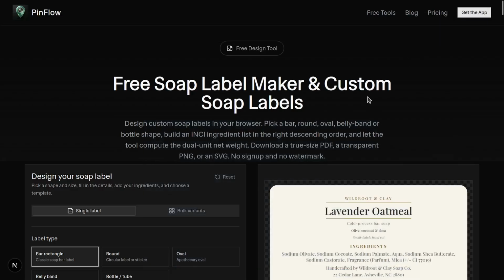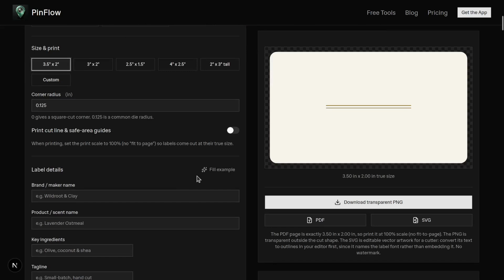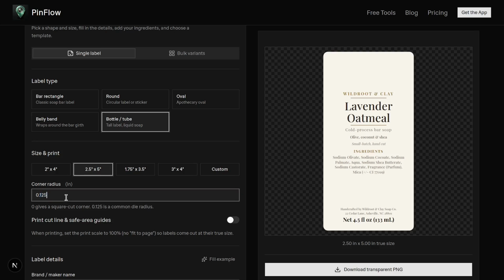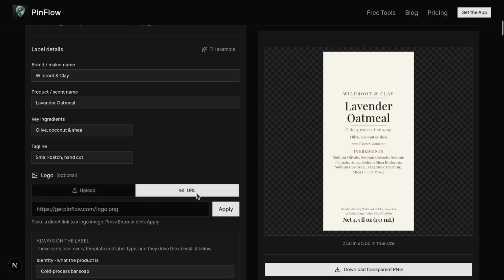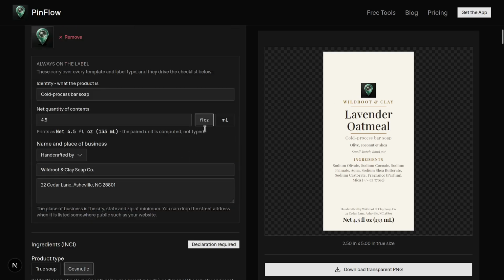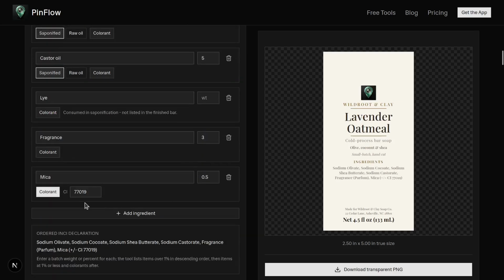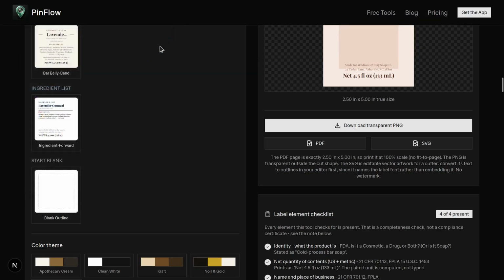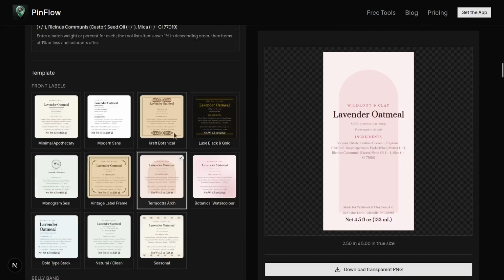Create Soap Labels for Free: Templates, Logo Upload, Print & Download (PNG, PDF, SVG)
Looking for a free tool to design soap labels? This video walks you through a free label creator that lets you:
- Pick a label shape (bar, round, oval, belly-band or bottle), resize it, and adjust corner radius
- Enable print cut lines and customize all values
- Upload your logo via browse or URL and place it on the label
- switch between ml and oz units for content quantities
- build an INCI ingredient list that auto-orders by weight, and add or remove ingredients
- change colors and fonts to customize the look
- export your label as PNG, PDF, or SVG